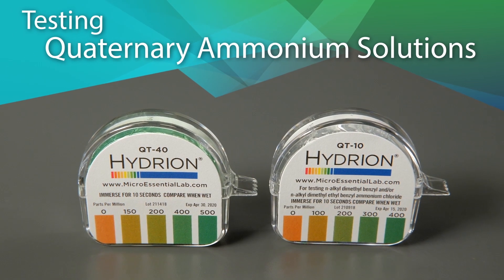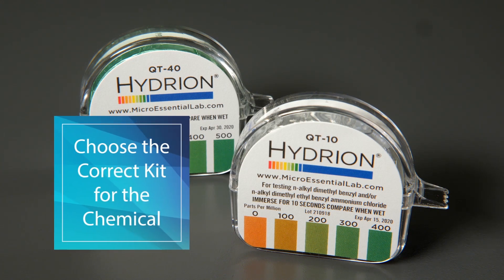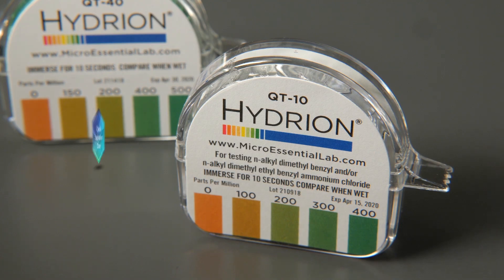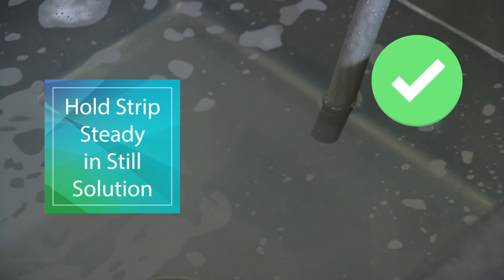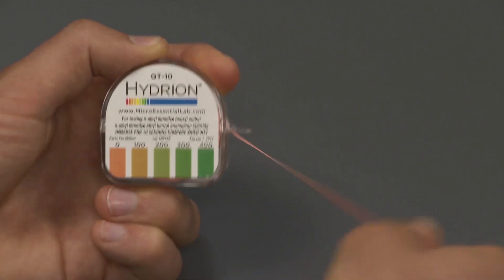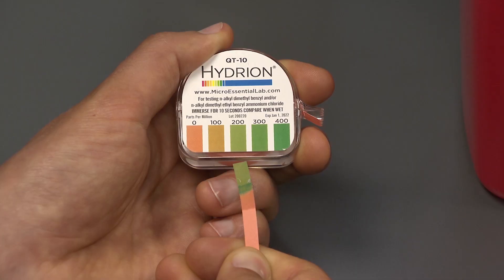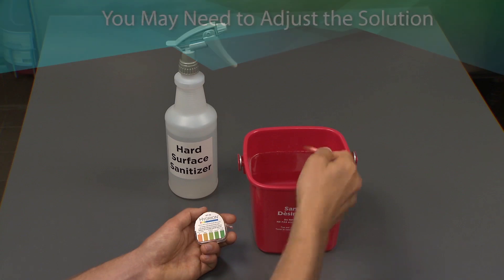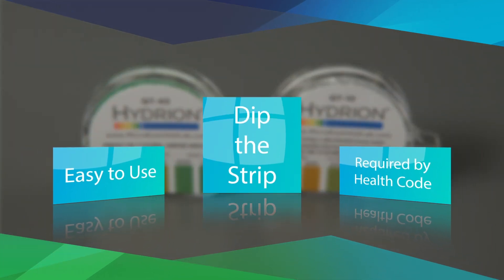Testing Quat Solution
Learn how to properly test and measure Quaternary Ammonium sanitizer solutions using the Hydrion QUAT testing strips to ensure proper disinfecting and sanitizing

We are committed to offering the easiest, yet most comprehensive kits to allow you to measure effective sanitizer levels and ensure Food Safety

Micro Essential Laboratory, Inc., established 1934, is the leading manufacturer of sanitizer test kits.  State, local, FDA health codes require sanitizer test kits to be on hand and are essential to test the concentration of sanitizers.  This requirement extends to anywhere food is commercially prepared or sold.